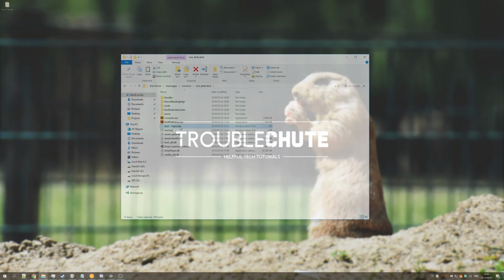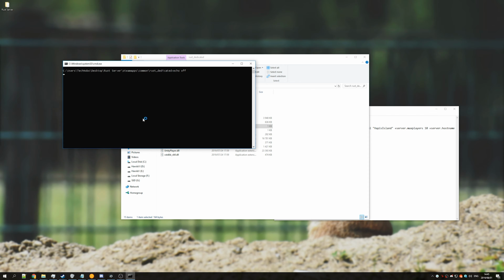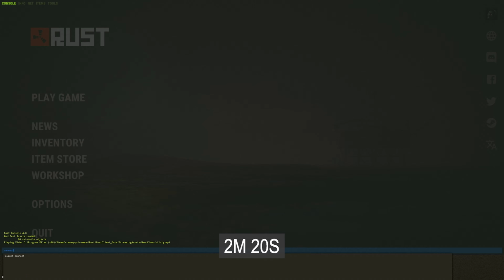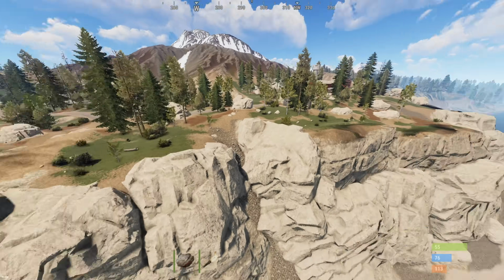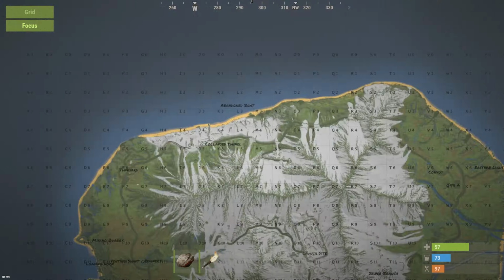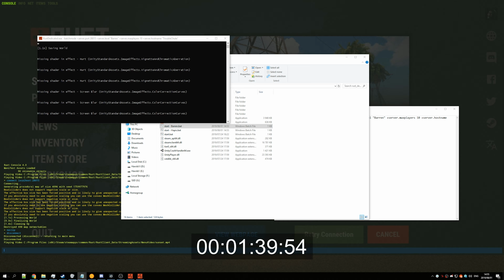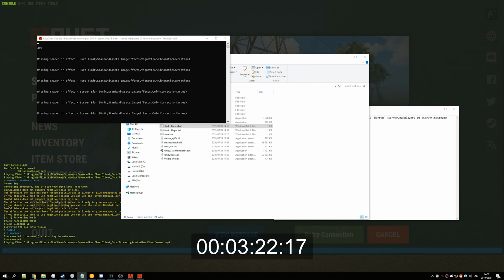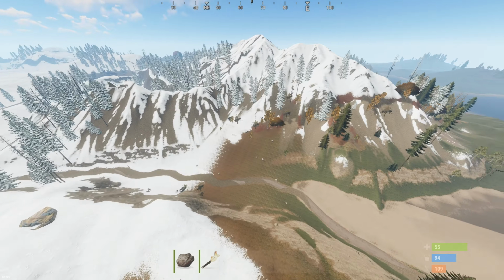Host Custom Rust Maps in 5 Minutes Full Guide [Savas, Hapis, Barren, Custom]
Now that you have your own server set up, maybe you want to try Hapis, Barren, Savas or any other custom map for that matter. Why not give it a try?

Maps include:
- Procedural Map
- Savas (SavasIsland)
- Savas KOTH (SavasIsland_koth)
- Hapis (HapisIsand)
- Barren

Timestamps
0:00 - Introduction
1:25 - Hapis
2:30 - Barren
3:30 - Savas
4:11 - Savas KOTH
5:00 - Custom maps